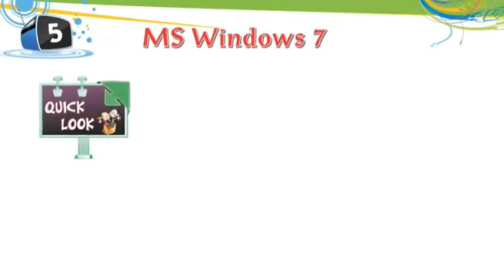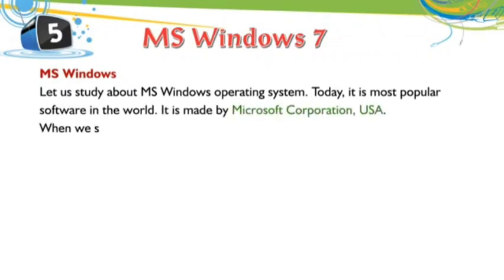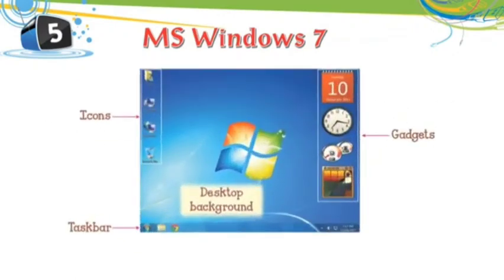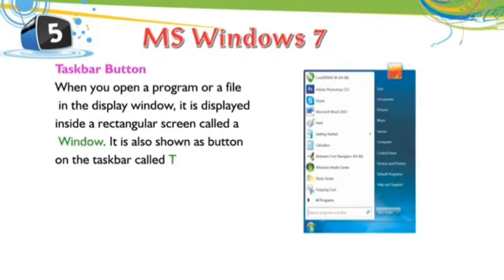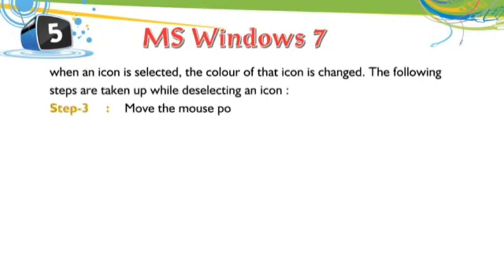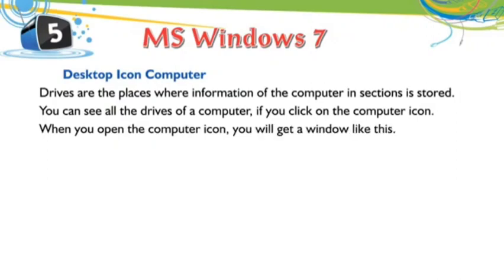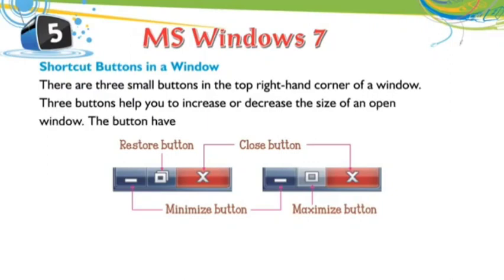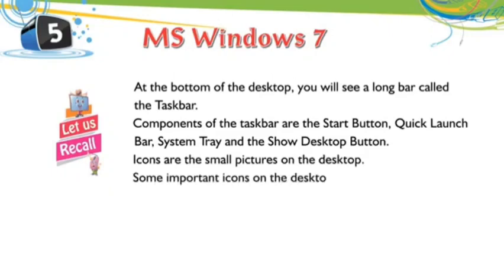INTRODUCTION OF MS WINDOWS